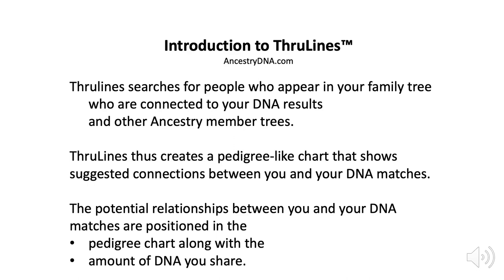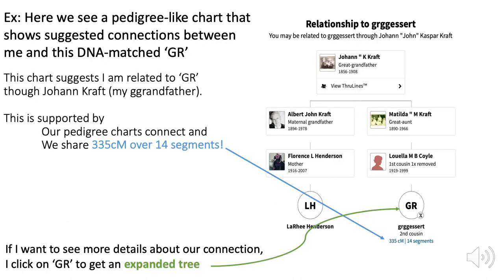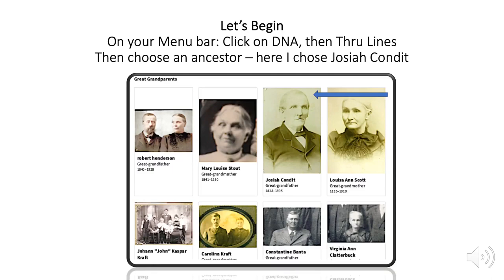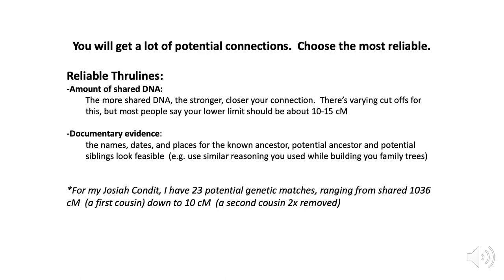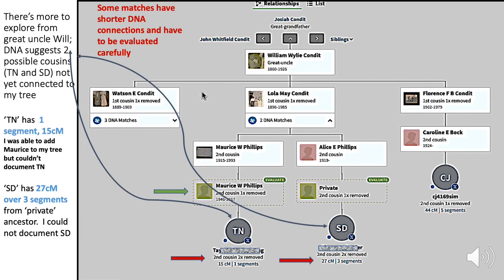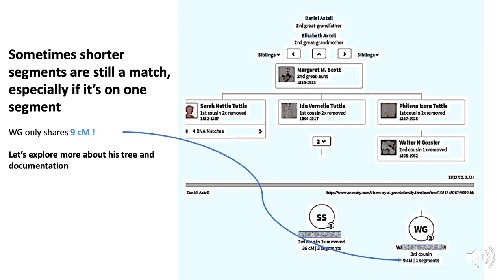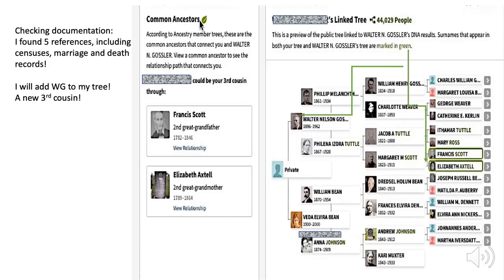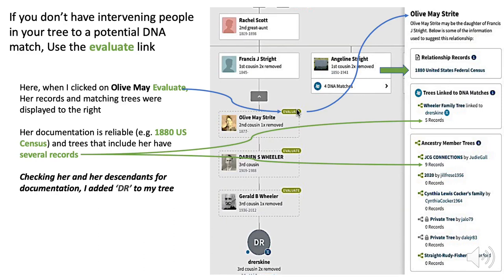Introduction to ThruLines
An introduction to Ancestry's "ThruLines", to help you find cousing using autosomal DNA test results bought through Ancestry.com